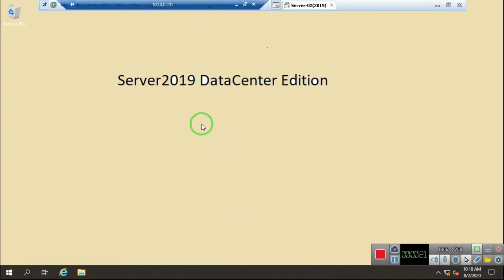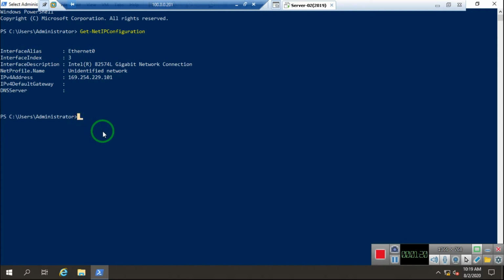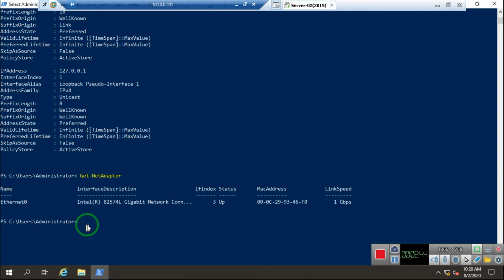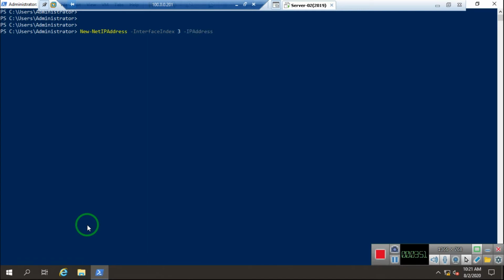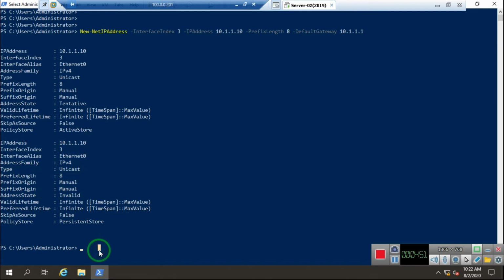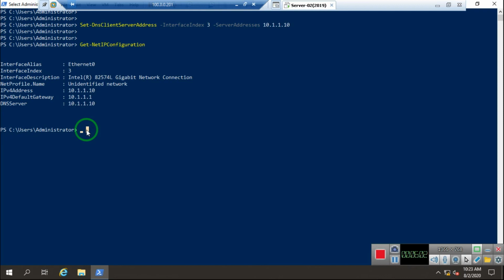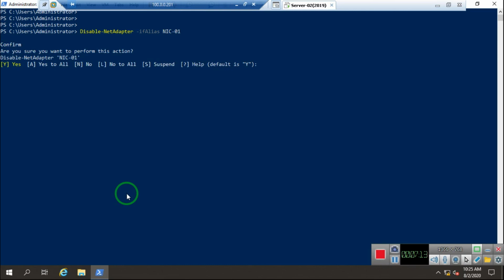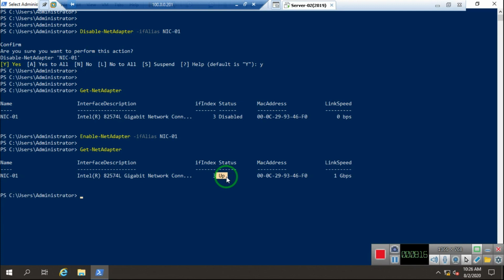Lab Practice of Configure IP address and Dns Address through Power shell | Session-03 | Netexpertz.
An Internet Protocol address (IP address) is a numerical label assigned to each device connected to a computer network that uses the Internet Protocol for communication.

Get-NetIpConfiguration
Get-NetIpAddress
Get-NetAdapter
New-NetIpAddress
Set-dnsclientserveraddress
Rename-NetAdapter
Disable-NetAdapter
Enable-NetAdapter